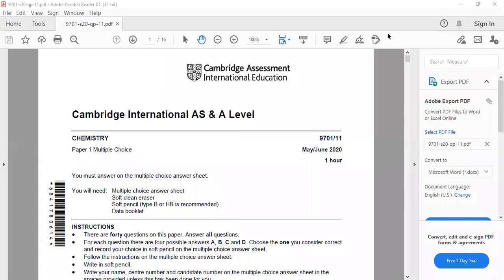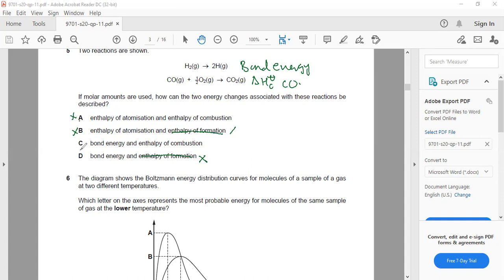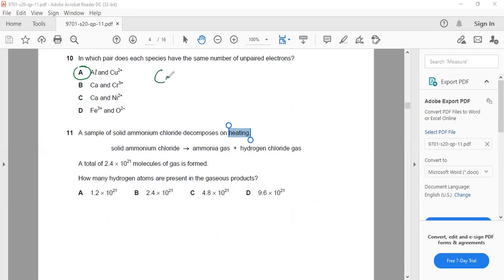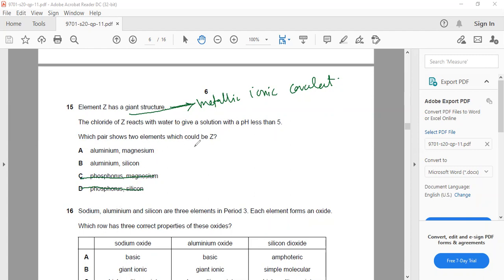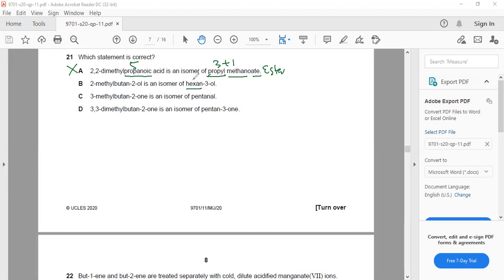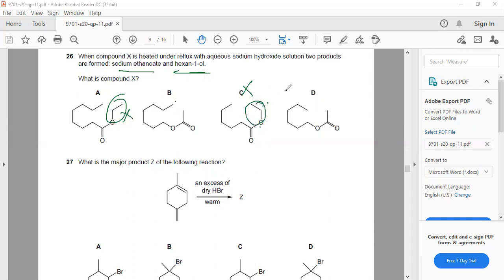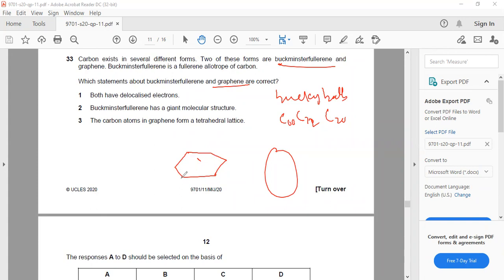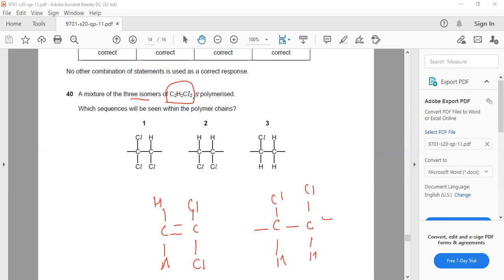9701/ 11 MCQ JUNE 2020 VARIANT 11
DETAILED DISCUSSION OF EACH MCQ IN PAPER 9701/ 11, JUNE 2020.